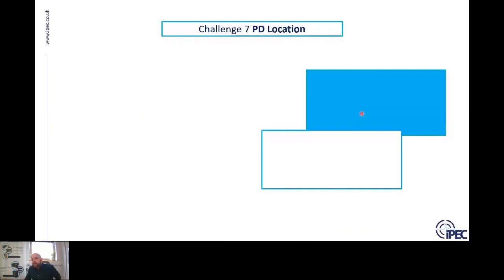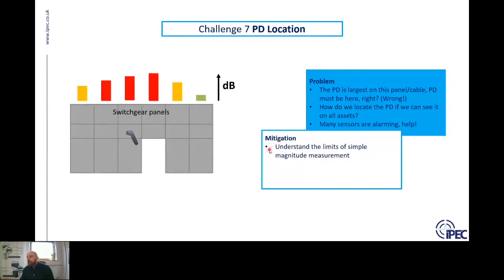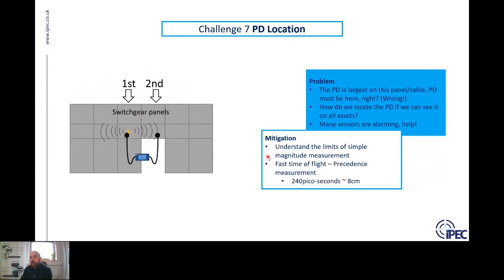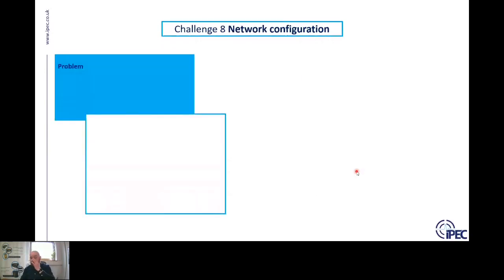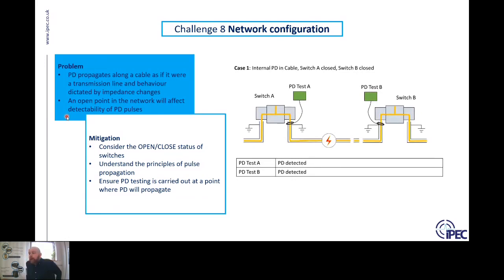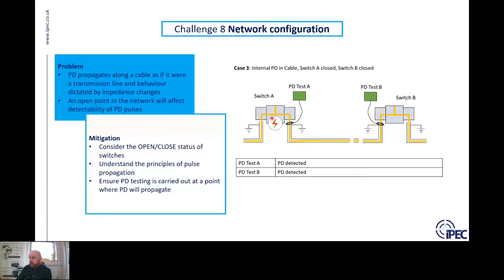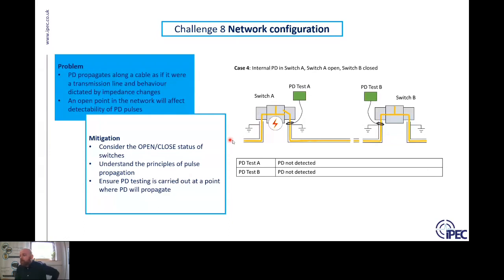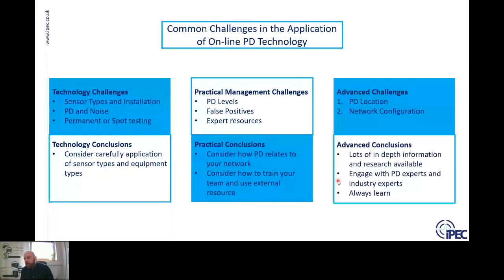Common Challenges in On-line PD Application – Advanced Challenges - IPEC Webinar Part 14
In this video, we will talk you through some advanced challenges in On-line Partial Discharge application.

Content:
• Advanced challenge 1: PD Location
• Advanced challenge 2: Network Configuration

IPEC hosted some online webinars to discuss Partial Discharge theory, applications, products and services and we have taken sections of the webinar and put them together into bite-size presentations.

We host new PD webinars each month. Do not want to miss any of our future webinars?